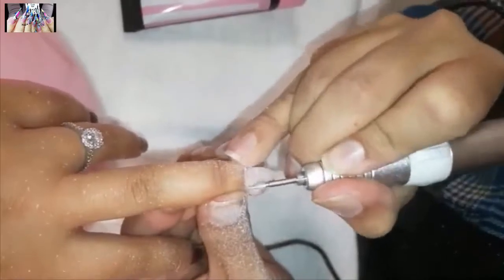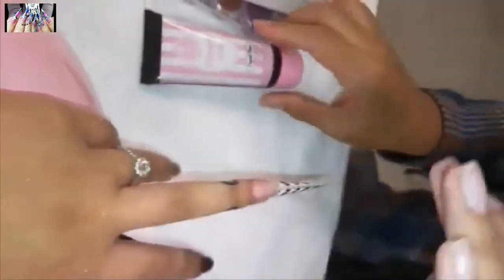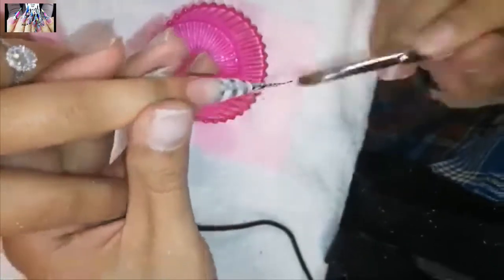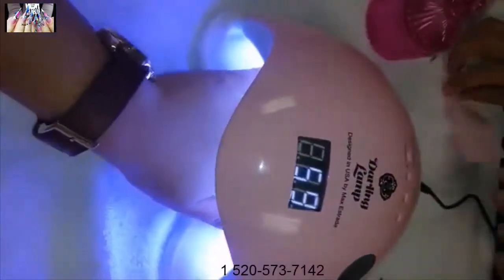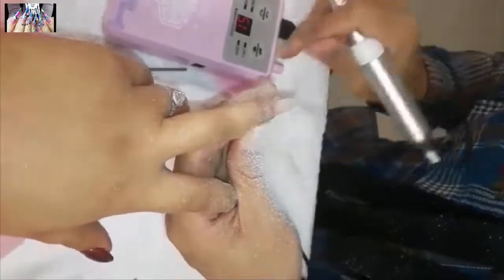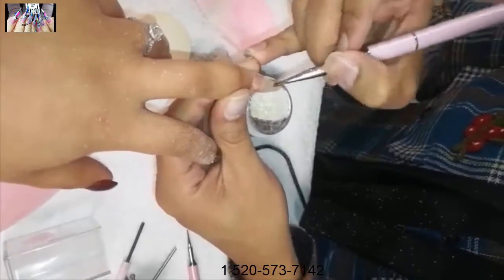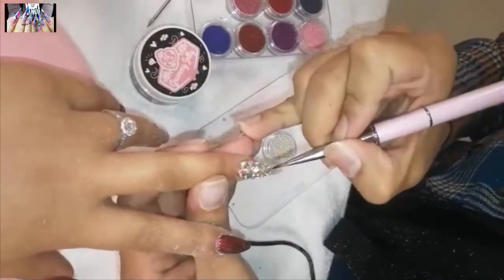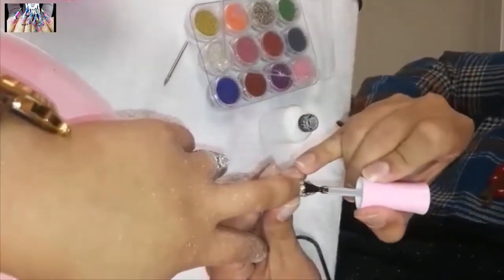NEW NAIL ART/NAIL TECHNICIAN/NAIL TECHNICIAN,MAX ESTRADA/THE BEST NAIL ART/150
-NEW NAIL ART,NAIL TECHNICIAN,MAX ESTRADA,THE BEST NAIL ART.
-NAIL TECHNICIAN,MAX ESTRADA NAILS,CHRISTINE NAILS,